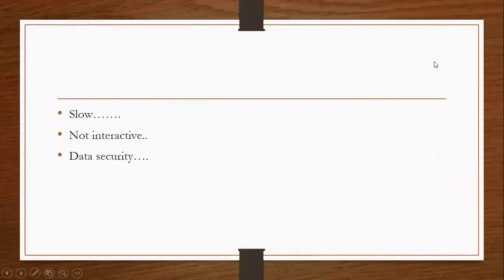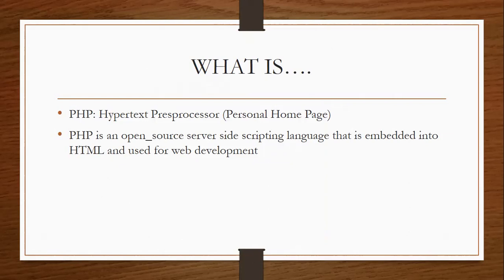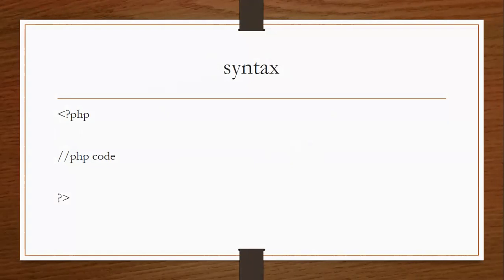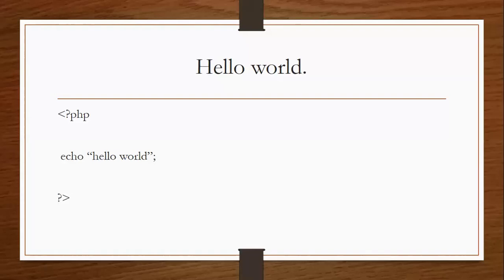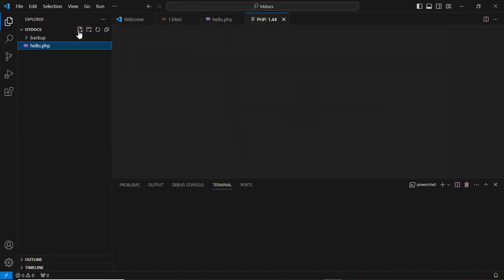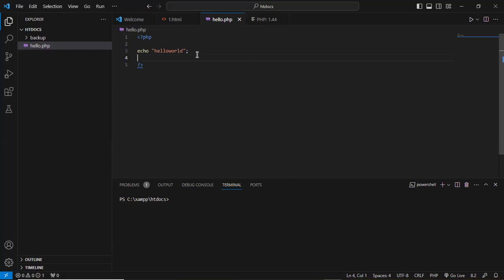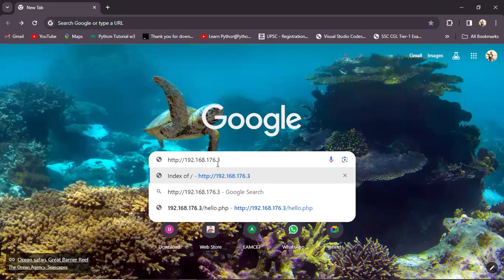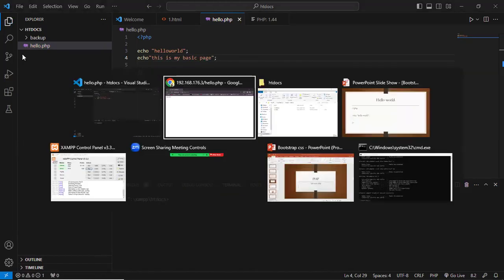introduction to php